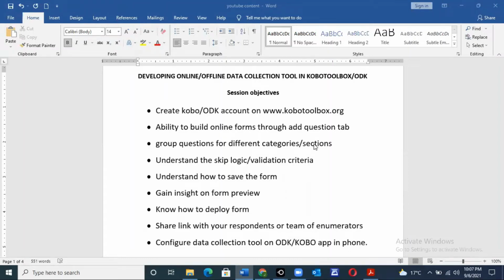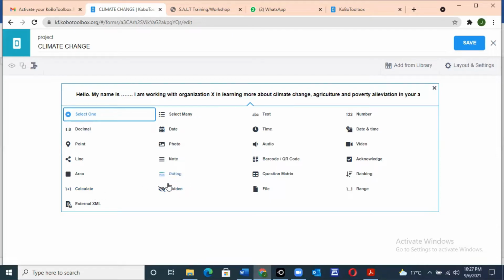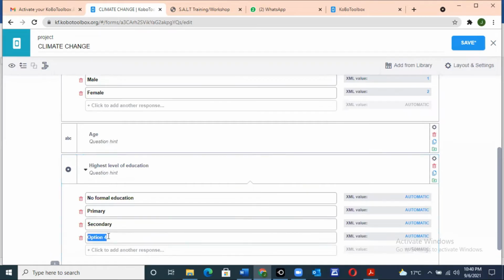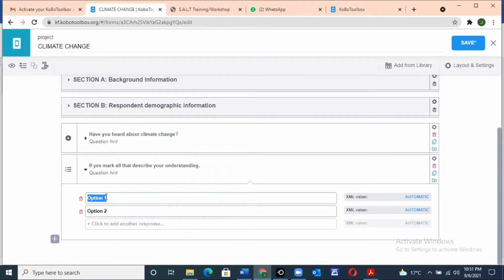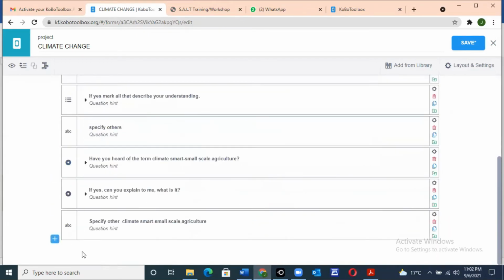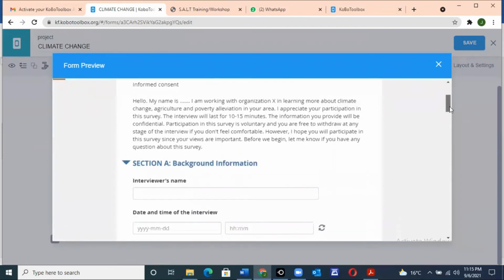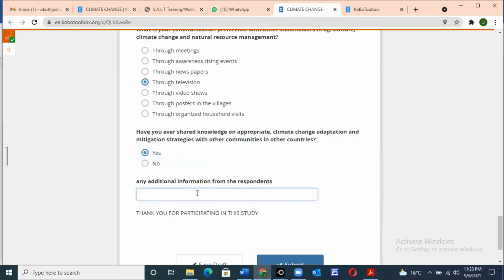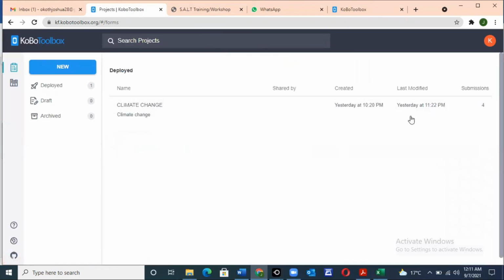Developing online/offline mobile data collection tool (questionnaires/interviews) in Kobo/ODK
Learn how to develop data collection tools digitally